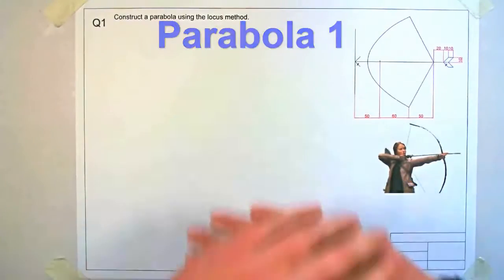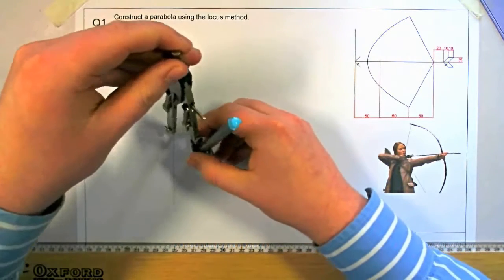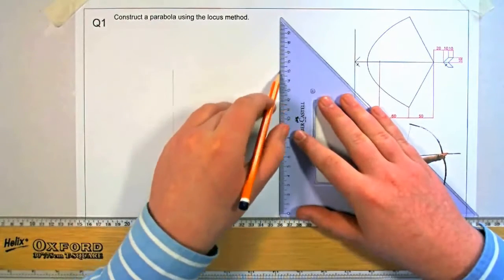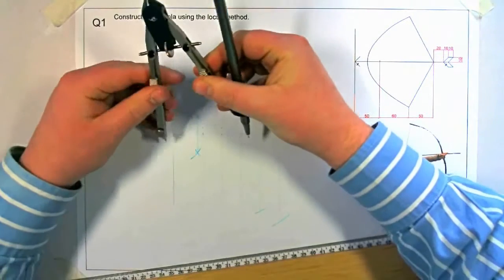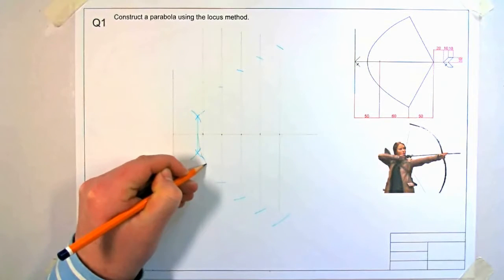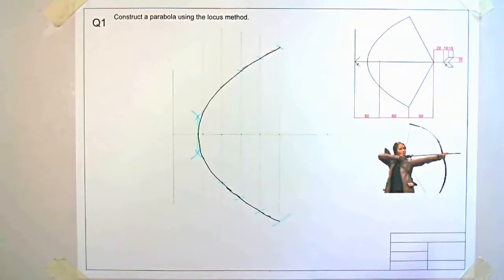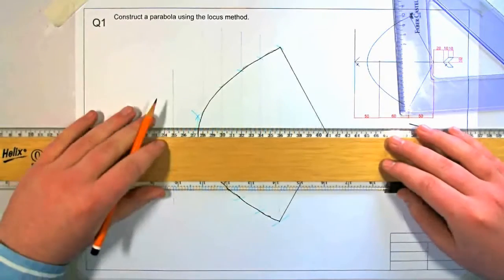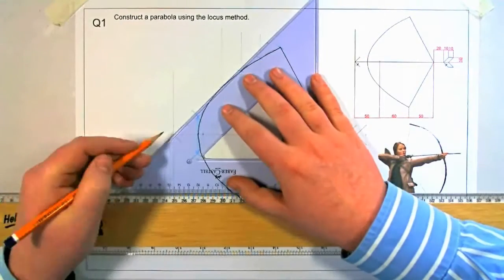12 Parabola 1